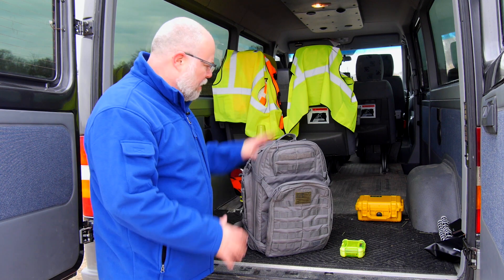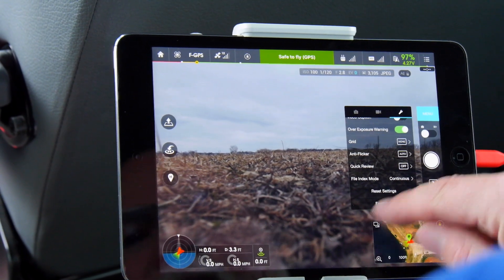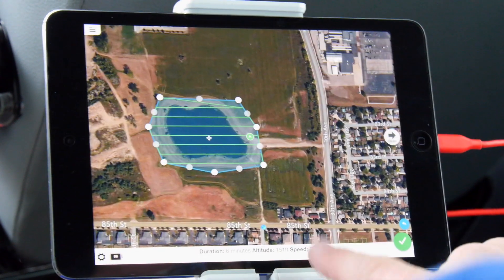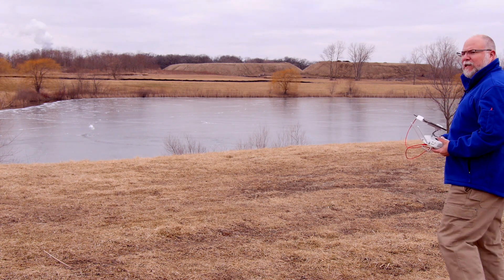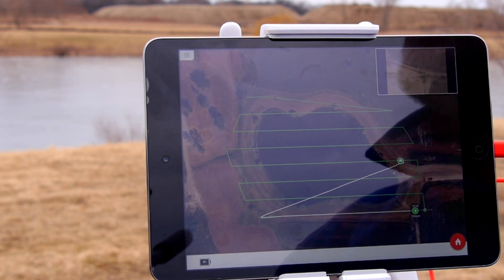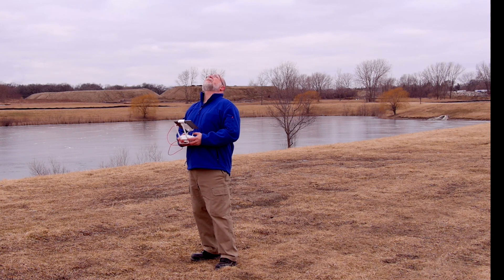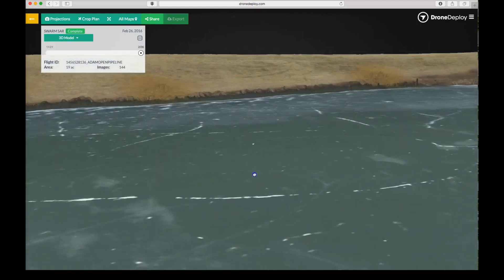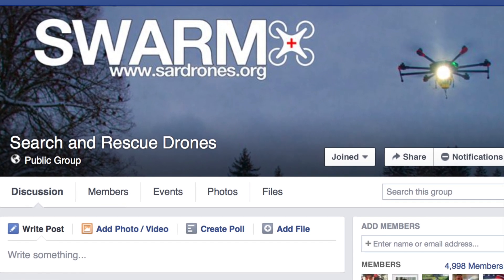DJI Phantom 3 Pro | Search and Rescue | Drone Deploy | S.W.A.R.M.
shows how you can use Drone Deploy's FREE iOS app for basic Search and Rescue operations.